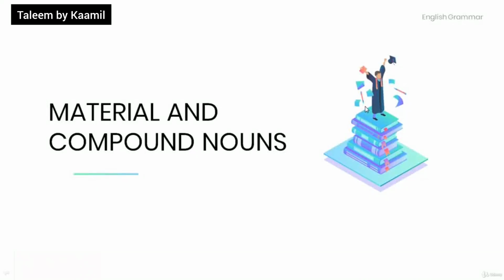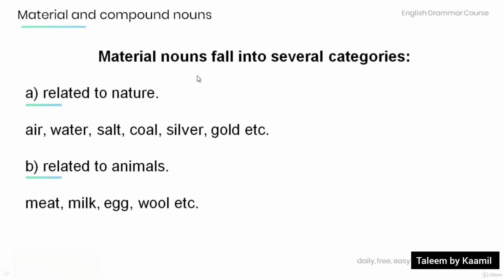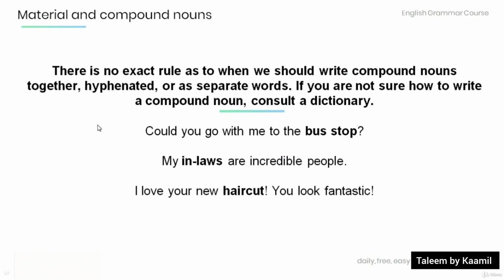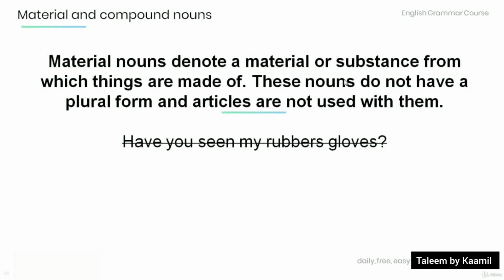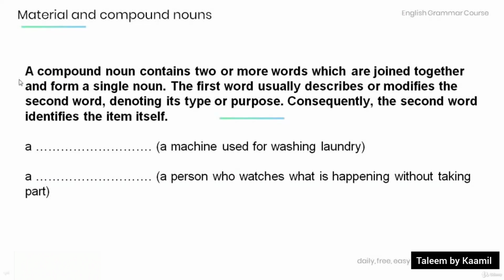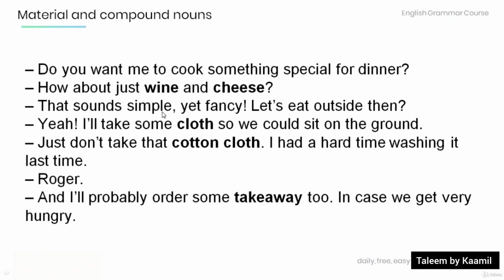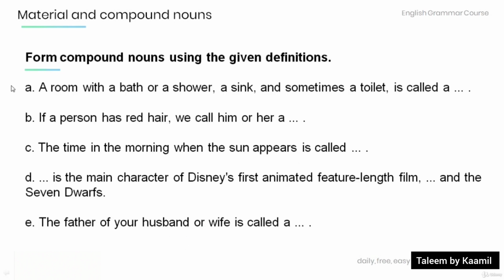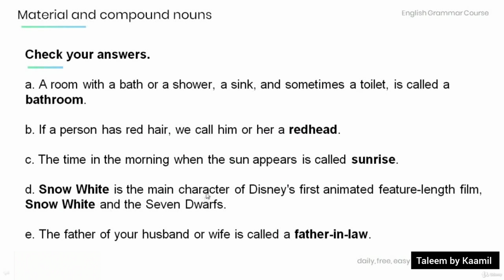Material and Compound Nouns | Lecture 31 | TOEIC | IELTS | Intermediate English Grammar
A compound Noun is combinations of two or more words. Material Nouns are names of materials or substances found in nature, animals, plants.

Nouns - material/compound

Nouns - collective

Nouns - concrete

Nouns - abstract

Possessive nouns

Possessive pronouns

Quantifiers - much

Quantifiers - some

Distributives - both

Present participle

Past continuous

Present continuous

Future continuous

Limiting adjectives

Pronominal adjectives

Adverbs - comparative/superlative

Prepositions - manner

Prepositions - cause

Prepositions - phrases

Subordinating conjunctions

Correlative conjunctions